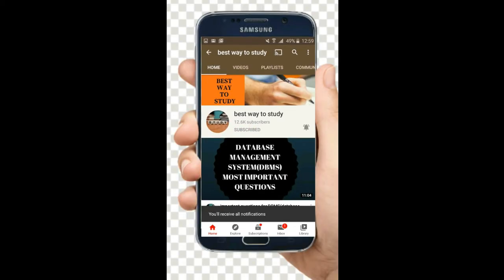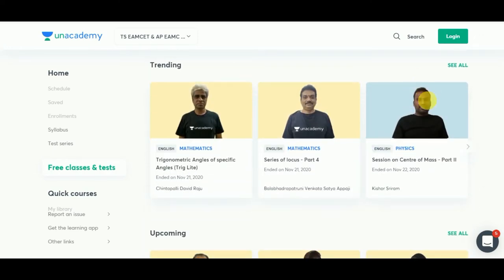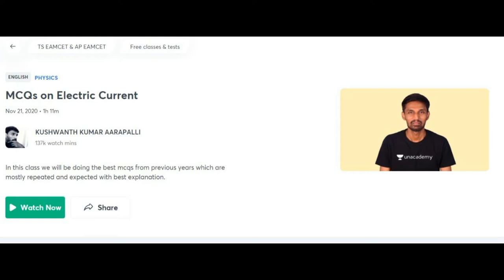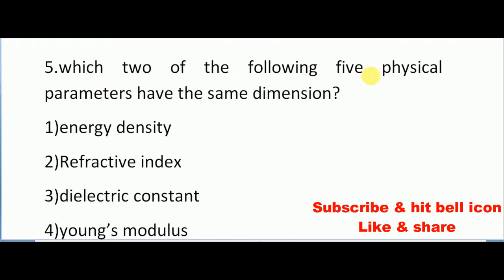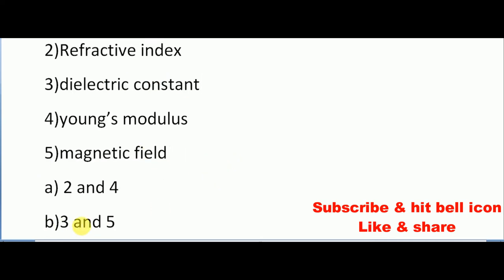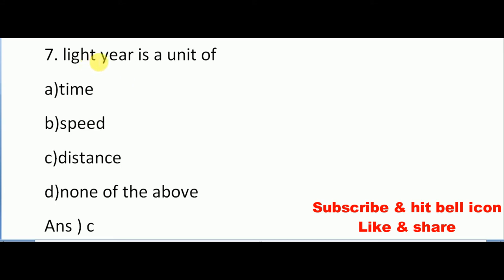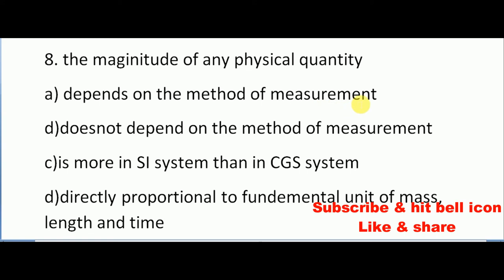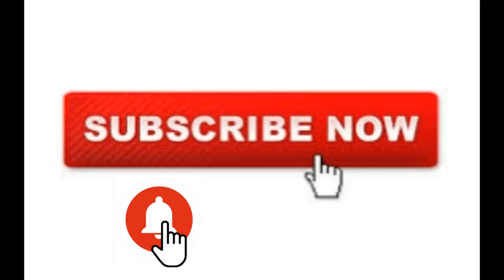TOP 500 QUESTIONS IN PHYSICS FOR EAMCET || LECTURE - 2 || TARGET_EAMCET || BEST WAY TO STUDY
These are the the Most viewed & liked POPULAR FREE Special Classes on the Platform

2. Free Upcoming Special Classes